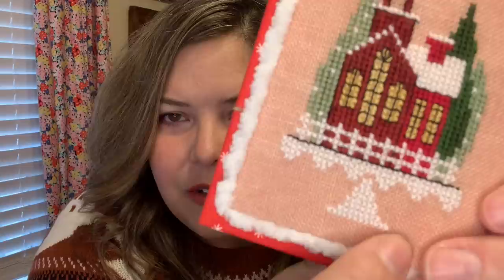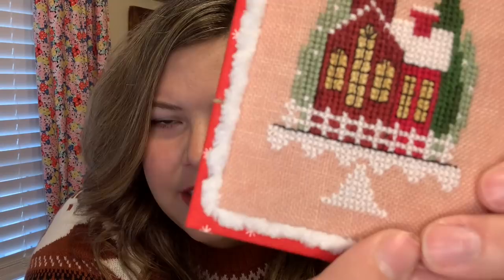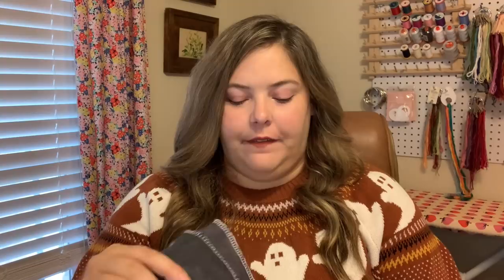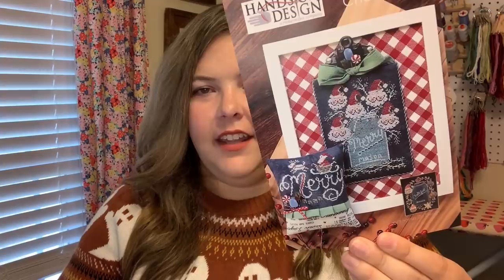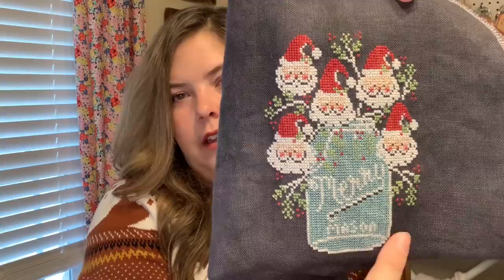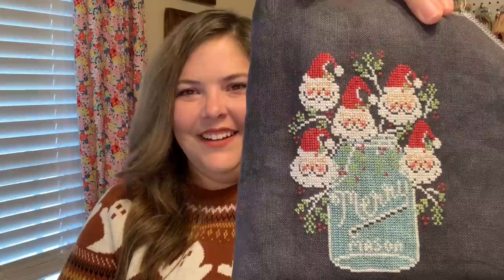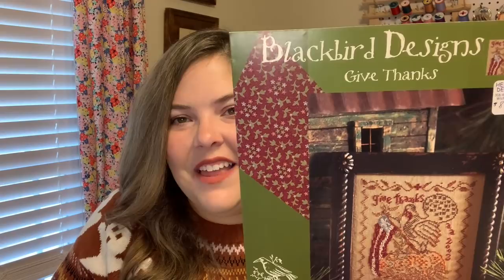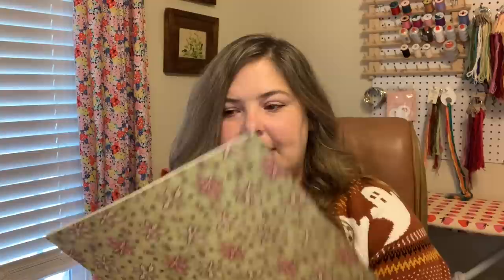Flosstube #17 - You Have Q's, I Have A's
Jump to 36:15 to skip directly to stitching updates!

Frame for A Wicked Plant - customframesolutions.com
Sylvia’s Project Cards

Pattern Fabric Floss
Heirloom Stocking Holiday Study, Kooler Designs 25 ct Mushroom Lugana called for
Home for Christmas, Brenda Gervais 40 ct Lakeside Linen, Vintage Light Examplar called for
Santa's Trips, Barbara Ana 40 ct Lakeside Linen, Vintage Maple Syrup npi conversion

Merry Chalkfull, Hands On Design 32 ct Slate, fabrics by stephanie called for

Christmas Garden, Blackbird Designs 36 ct Picture this Plus Sand ruby slippers and bees knees